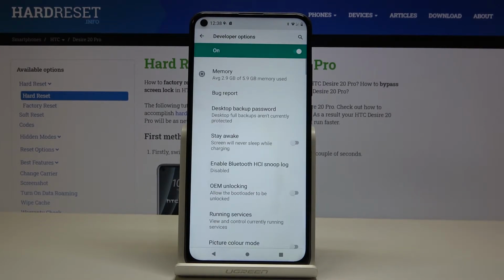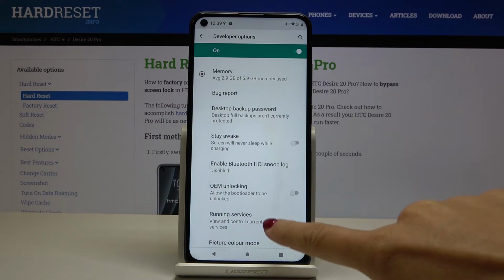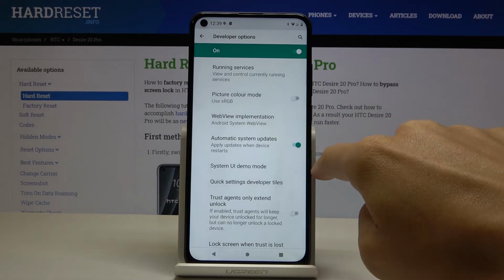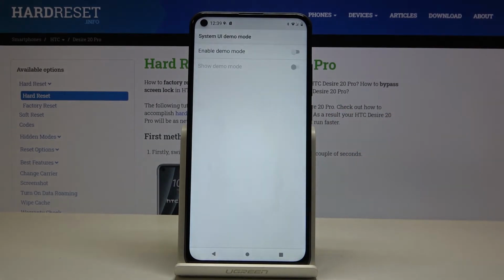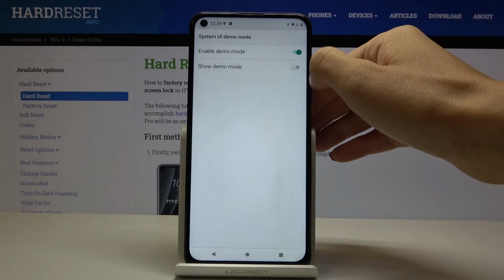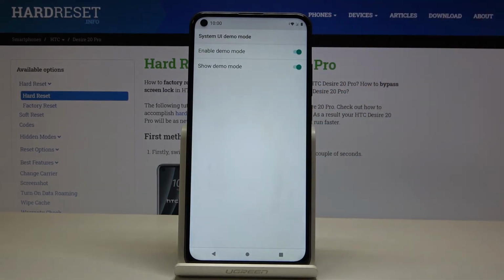How to Enter Demo Mode in HTC Desire 20 Pro – Find Demo Mode Option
Learn more info about HTC Desire 20 Pro:
Would you like to learn how to enter demo mode in HTC Desire 20 Pro? In this video we’d like to show you how easily you can find advanced settings which will lead you to demo mode option. Thanks to this you’ll be able to run your HTC Desire 20 Pro in demonstrating mode.

How to enable Demo Mode on HTC Desire 20 Pro? How to open Demo Mode on HTC Desire 20 Pro? How will HTC Desire 20 Pro work in Demo Mode? How to use Demo Mode on HTC Desire 20 Pro? How to turn on Demo Mode on HTC Desire 20 Pro? How to activate Demo Mode on HTC Desire 20 Pro?